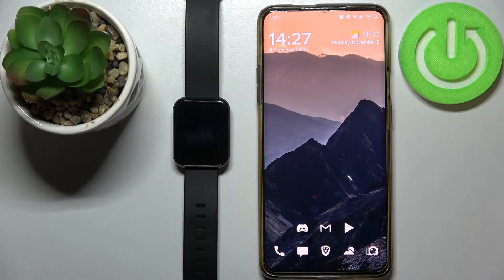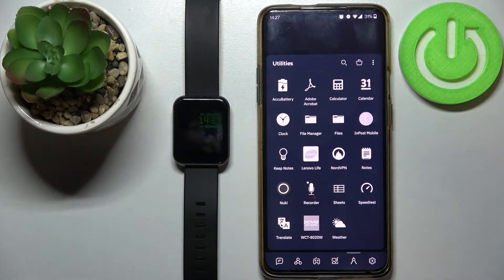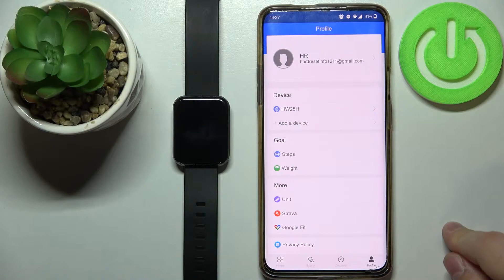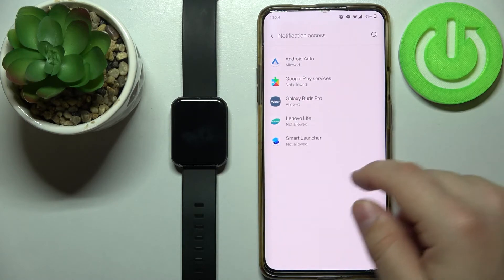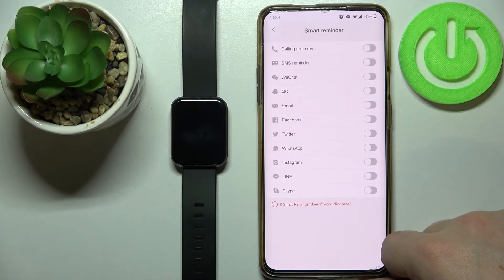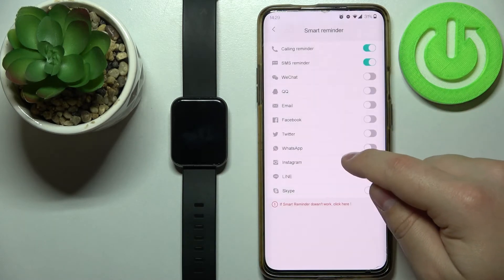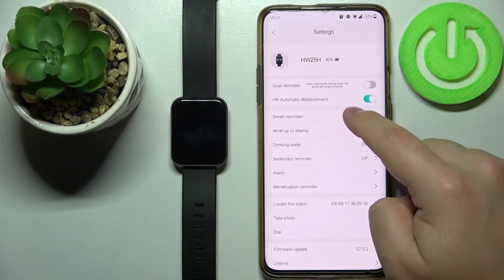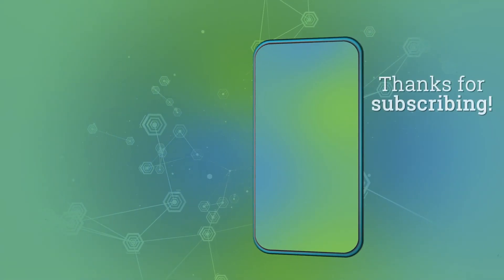How to Enable Phone Notifications on LENOVO Carme 2 – Adjust Notifications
Learn more info about LENOVO Carme 2:
Are you looking for a method to customize app notifications in LENOVO Carme 2? Do you wonder how to smoothly activate app notifications in LENOVO Carme 2? In the attached instructions, we tell you how to customize app notifications in LENOVO Carme 2. If you want to enable app notification content on your Lenovo smartwatch, check out the presented instructions and learn how to get access to the settings that allow you to personalize lock screen notification in LENOVO Carme 2 smoothly. Let’s follow the video guide and manage app notifications on your Lenovo device. Visit our HardReset.info YT channel and discover many useful tutorials for LENOVO Carme 2.

How to personalize notifications in LENOVO Carme 2? How to set up notification content in LENOVO Carme 2? How to customize lock screen Notifications in LENOVO Carme 2? How to enable notification settings in LENOVO Carme 2? Where to find notification settings in LENOVO Carme 2? How to manage notification in LENOVO Carme 2?